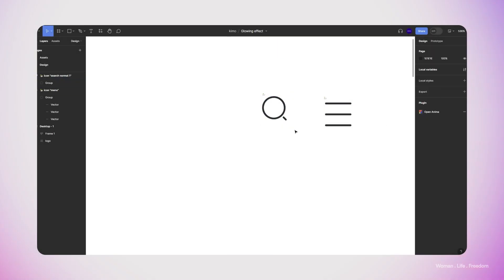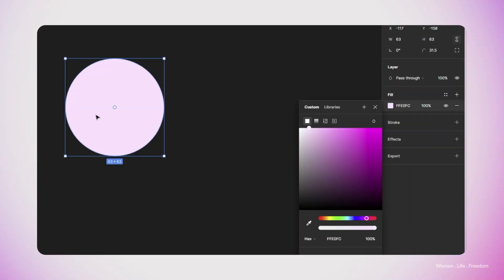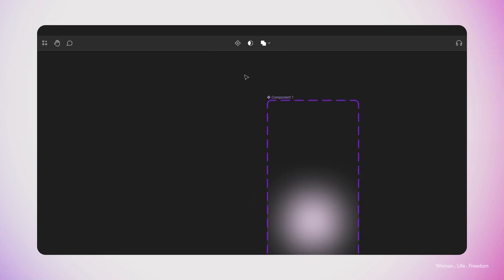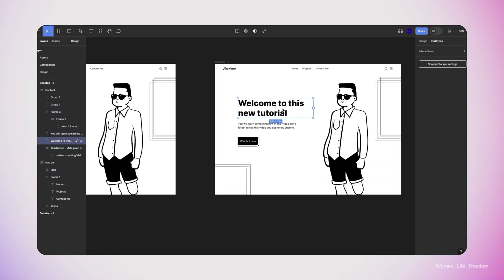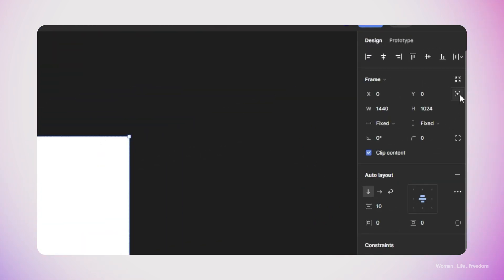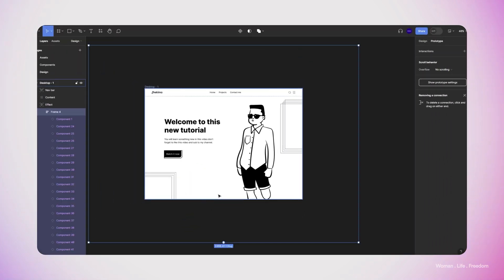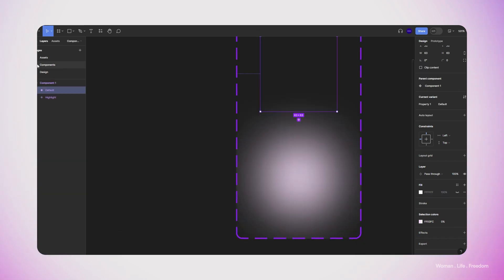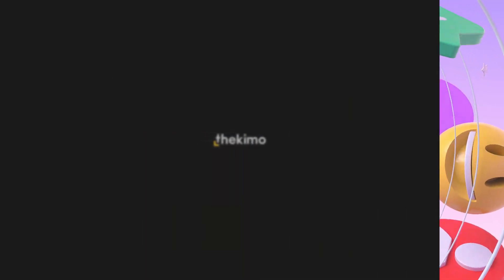Glowing Cursor Effect Tutorial in Figma🌟 | Step-by-Step Guide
In this video, I'll be showing you how to create a glowing effect that follows your cursor! very easy and fast. get sure to watch the video until the end!

📌 Timestamps:
0:00 - Start
0:18 - Design the UI
0:33 - Create the effect
2:12 - Improvements
2:46 - Demo